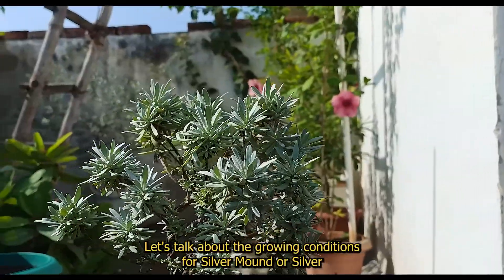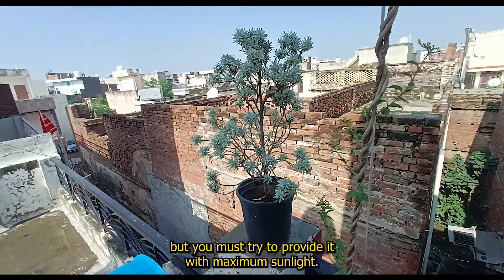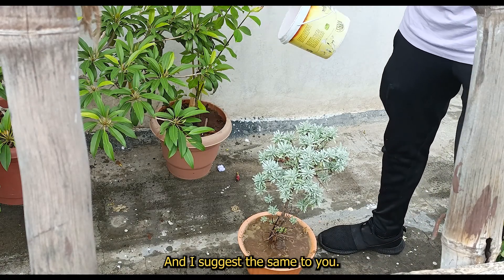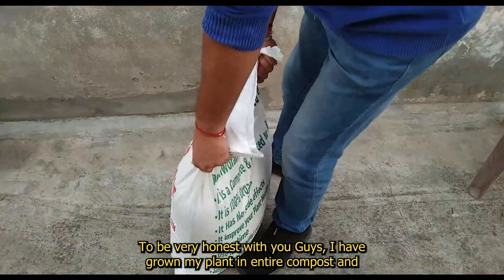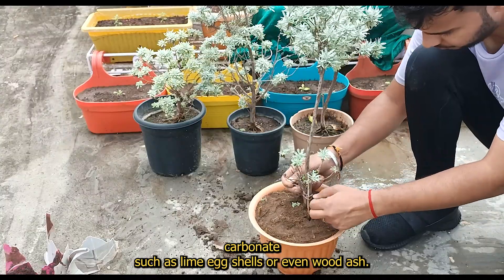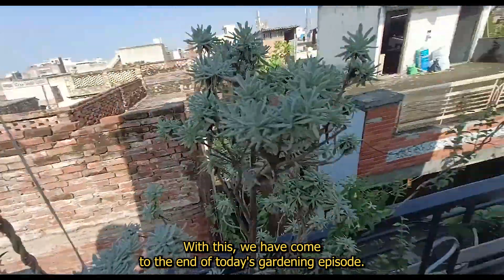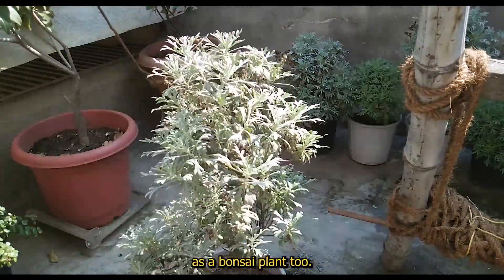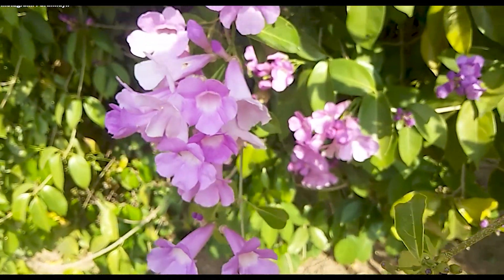My Personal Growing Tips to Grow Silver Artemisia/Silver Mound Plant (Lavender Plant)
My Personal Growing Tips to Grow ) Silver Artemisia/Silver Mound Plant (Lavender Plant) in Pots

I hope you will like my work, and for more videos like this please be a part of my Gardening Journey and Subscribe to my Youtube Channel as It keeps me motivated to work more on such videos.